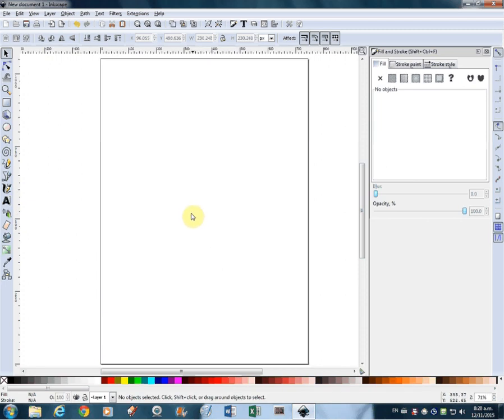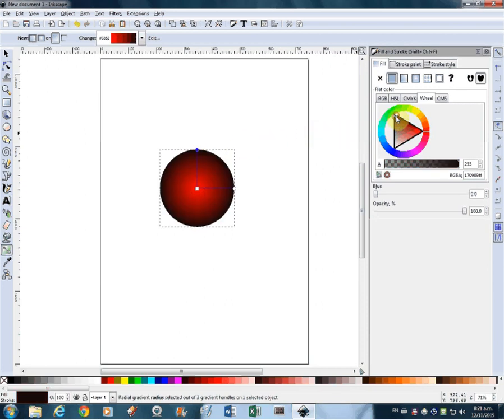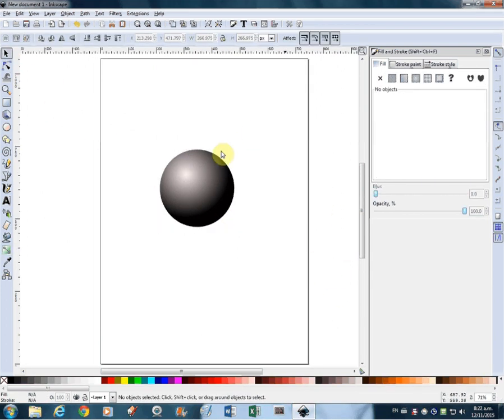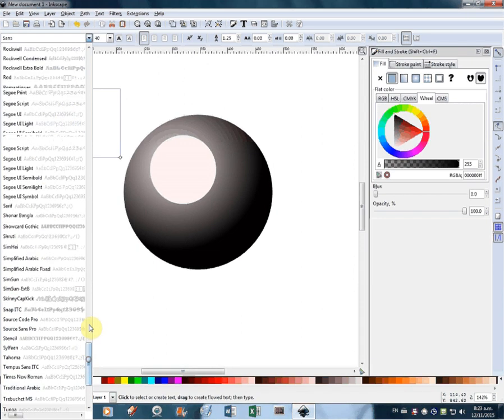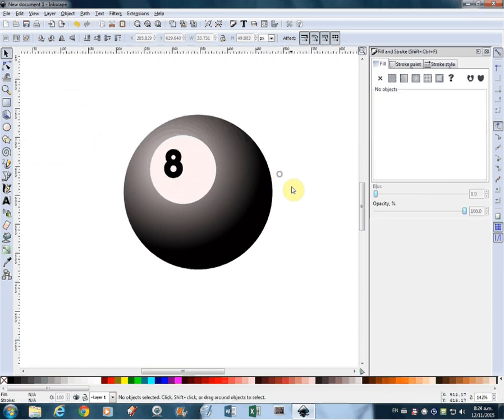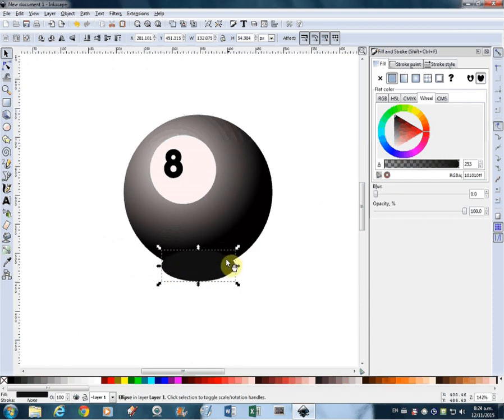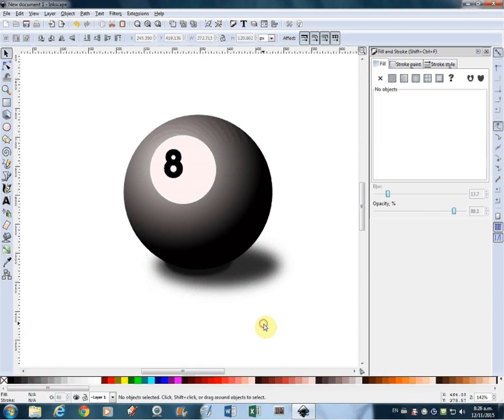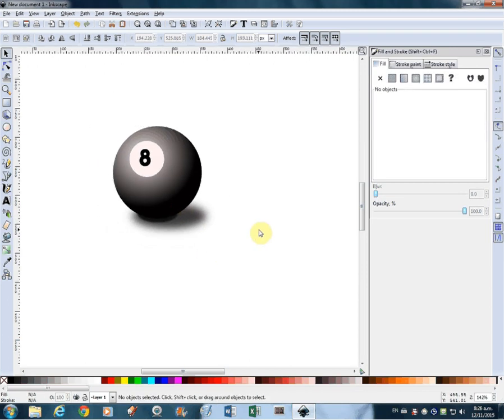12EightBall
Utilising the skill we have covered to create a simple "eight ball" graphic. Colour, Gradients, Grouping, Blur and a few other bits and pieces combined.